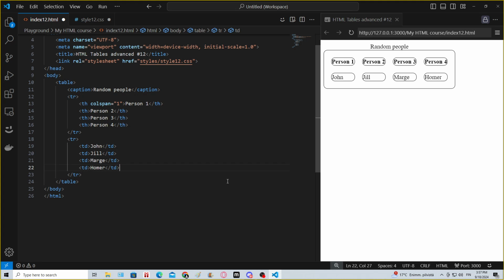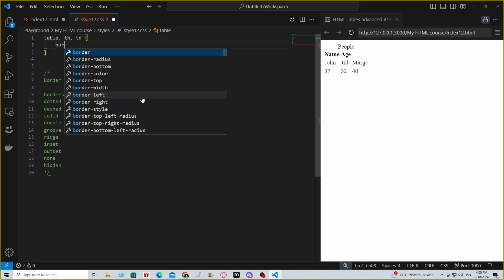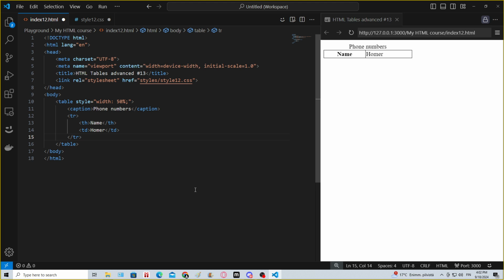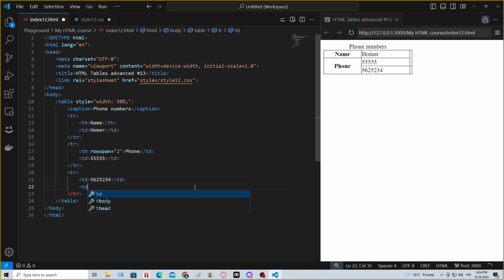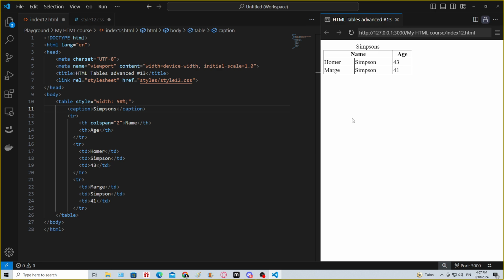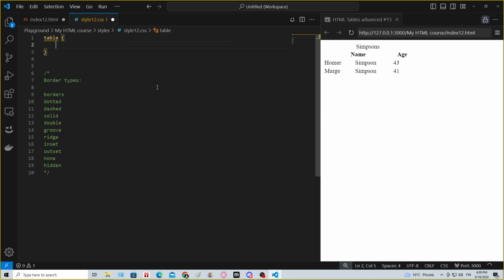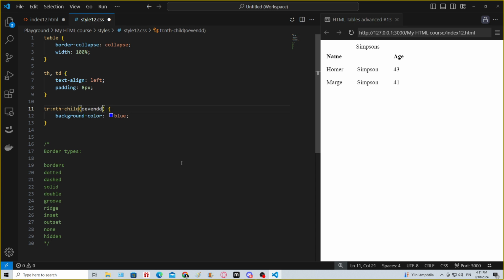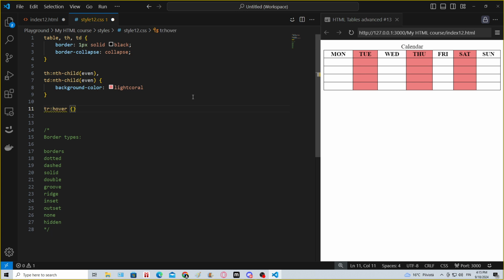HTML, beginner to pro - #13 Tables advanced #2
In this episode I discuss the rest to know about tables in html and a bit of CSS. Hope you learned something new!